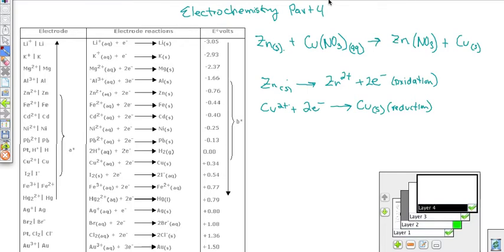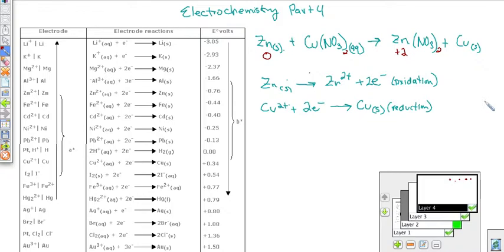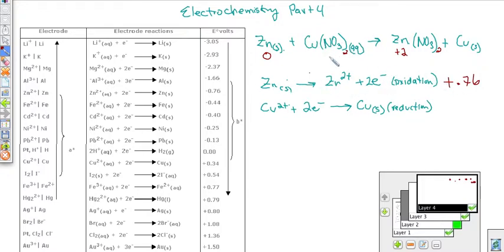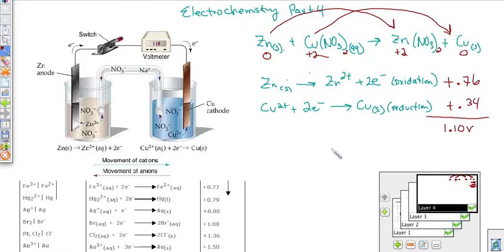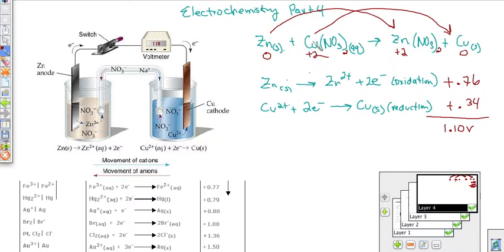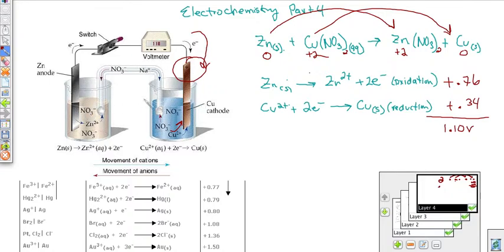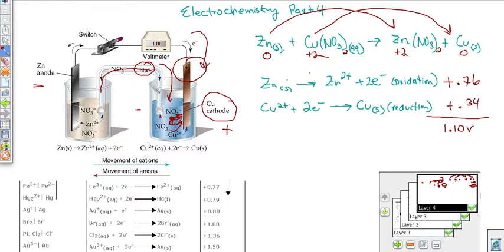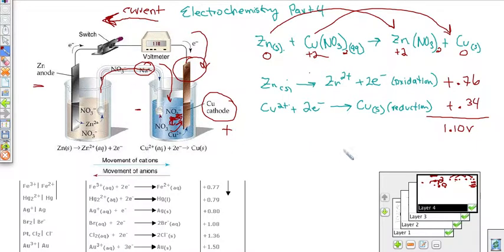Galvanic Cells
This video outlines how a voltaic cell or a galvanic cell works and how you can find the voltage between them and capture the flow of electrons through a wire.